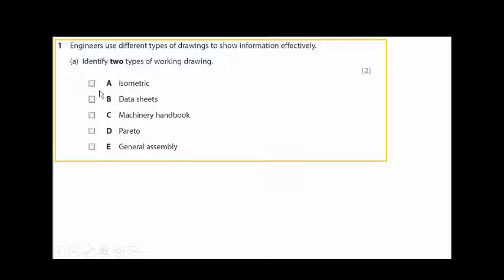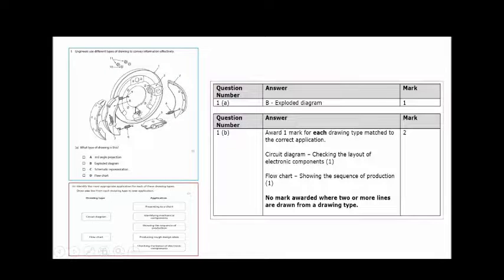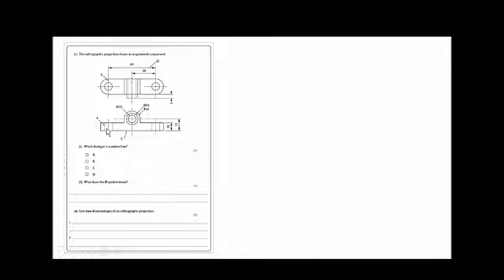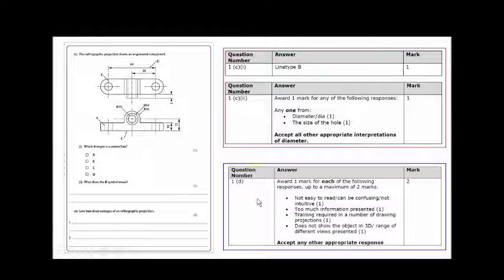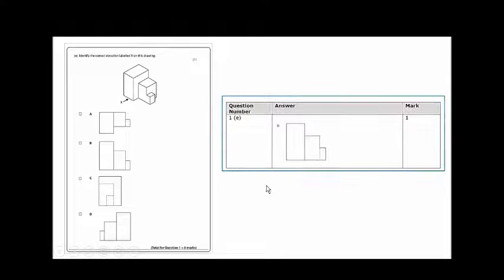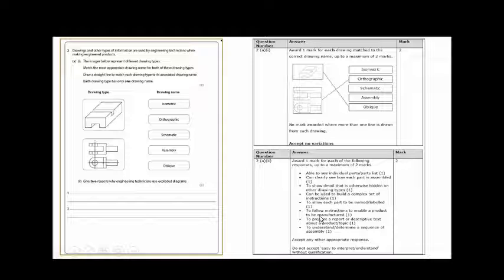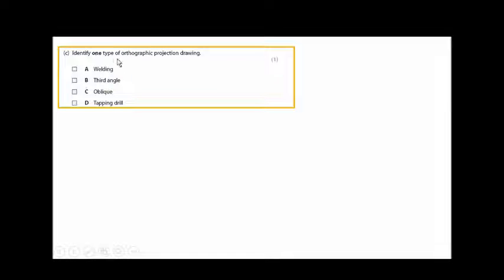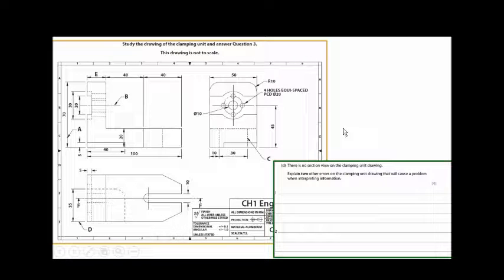BTEC Level 2 Engineering Unit 9 Exam Prep Topic A1 part 2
BTEC Level 2 ENGINEERING
Unit 9 INTERPRETING AND USING ENGINEERING INFORMATION
Exam Preparation
Topic A1 part 2